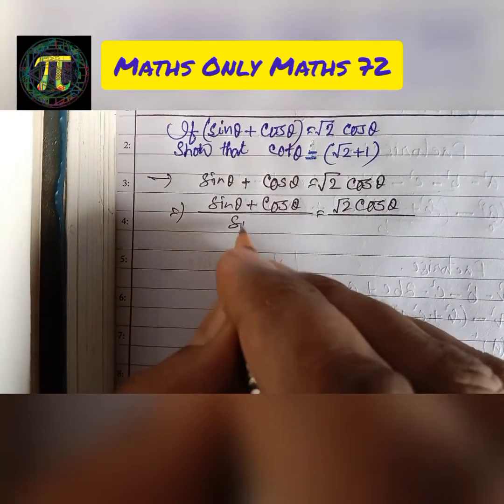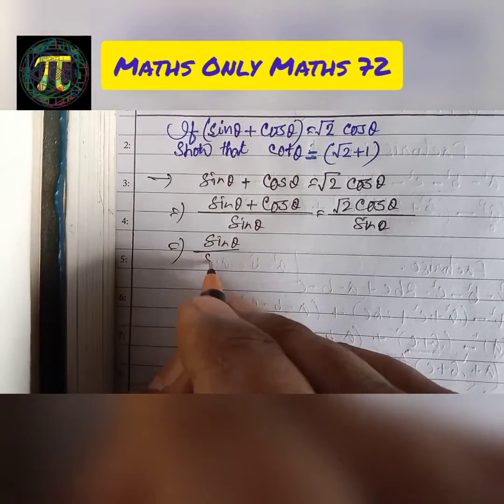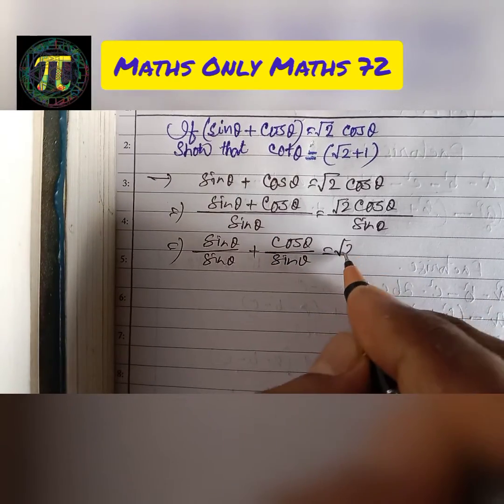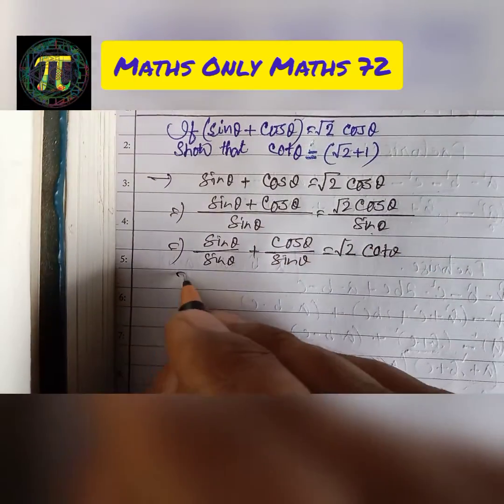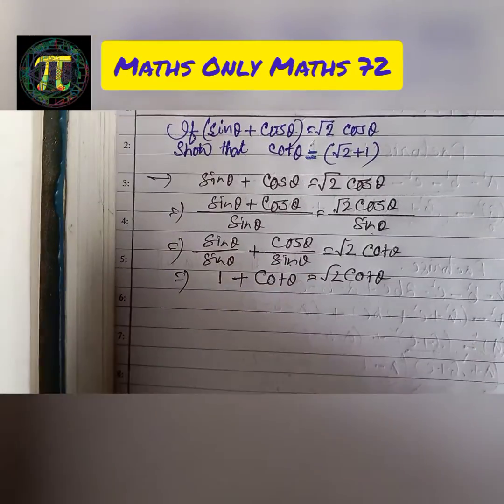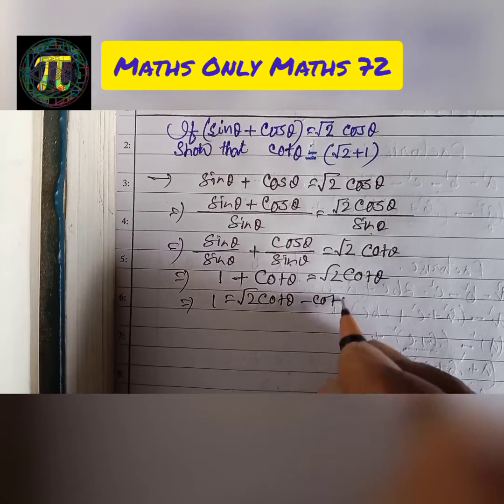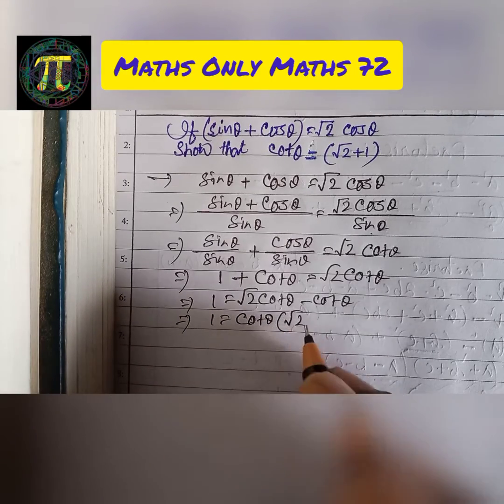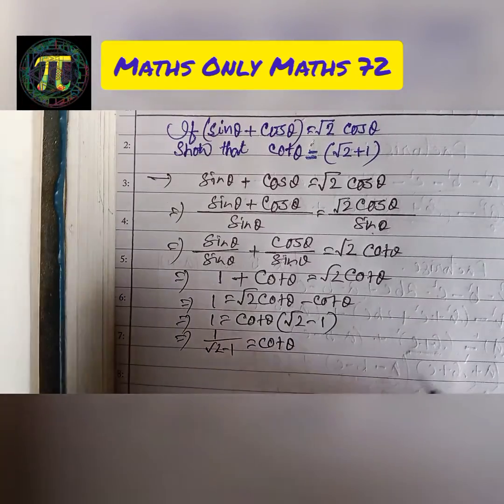If Sin theta +Cos theta =√2 Cos theta, show that Cot theta =√2 +1 | Trigonometric Identities Proof